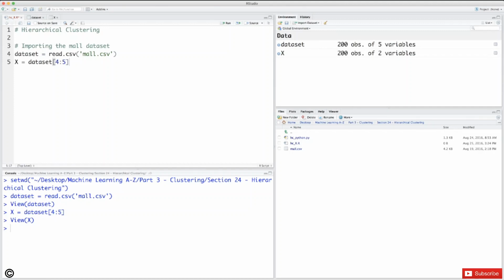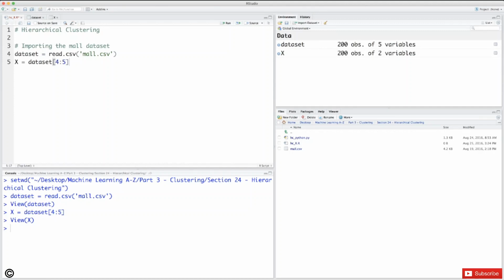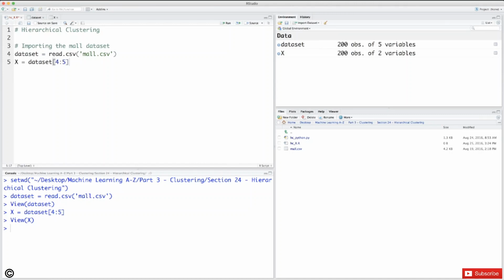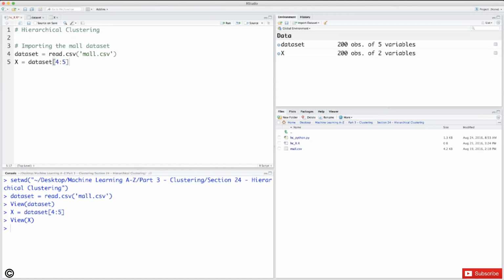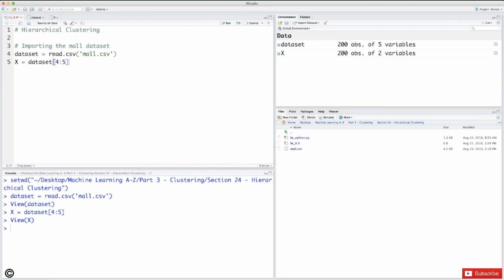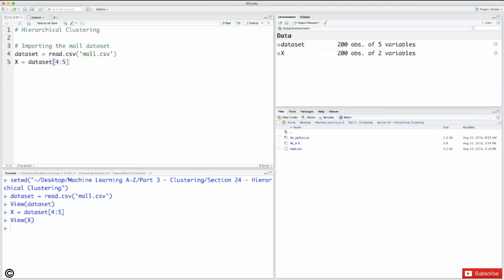Learn Machine Learning | Hierarchical Clustering in R - Step 3